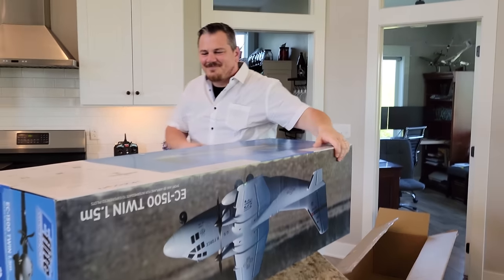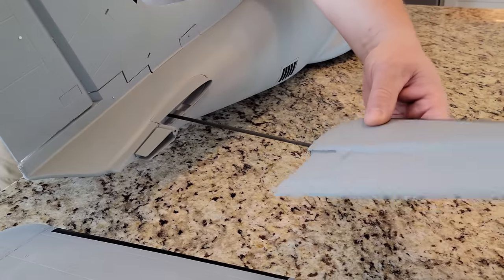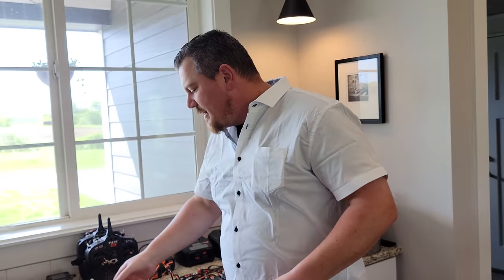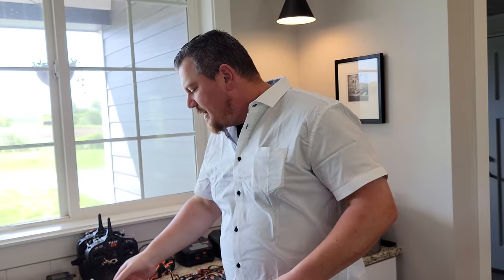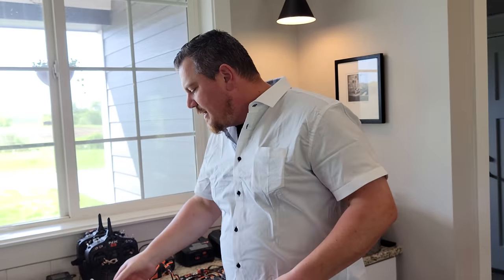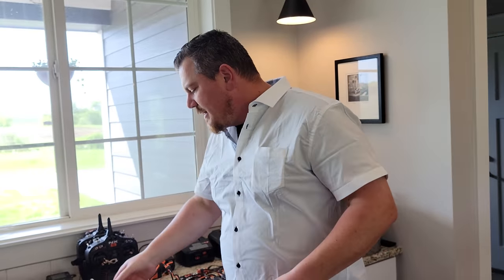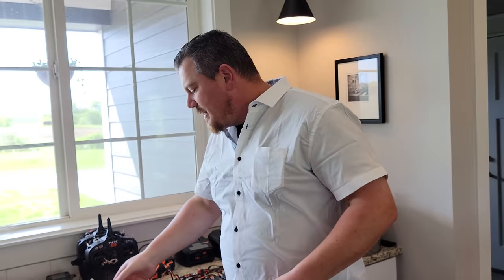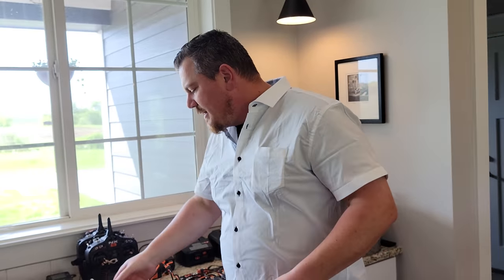E-flite - EC-1500 V2 - Twin 1.5m - Unbox, Build, & Radio Setup